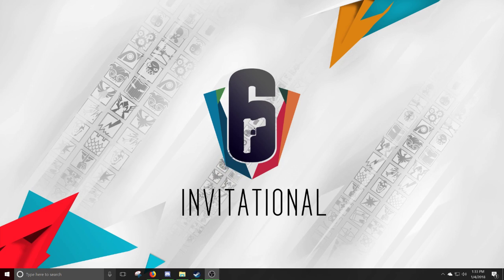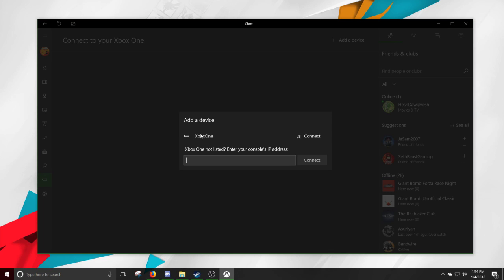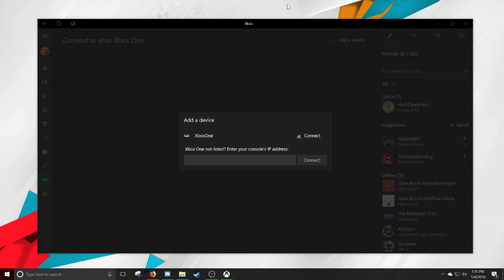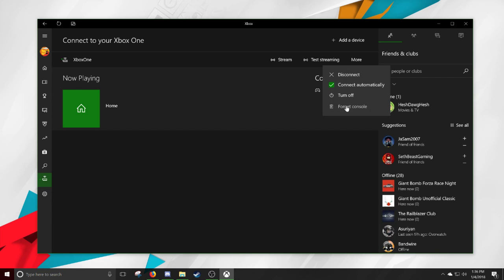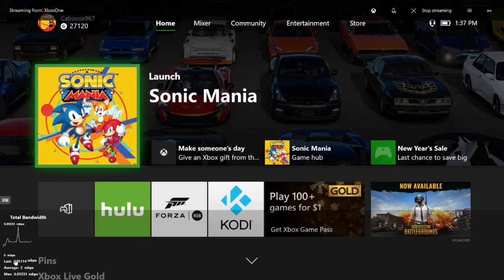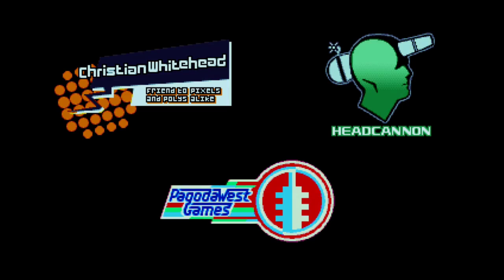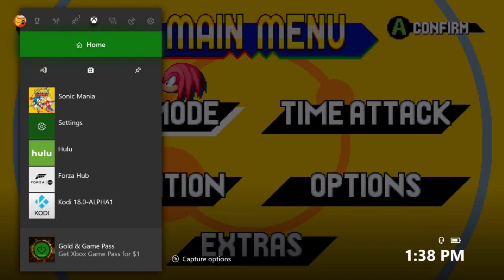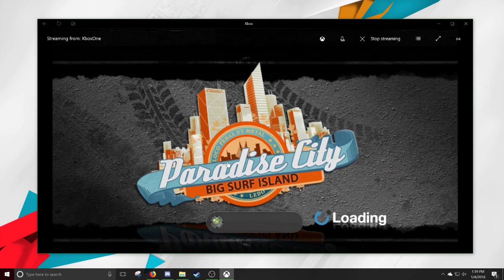How To Xbox One Remote Play Guide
With my video on PS4 remote play. I thought I would do one for Xbox One. It is a lot easier.

I have partnered up with Humble Bundle. They have launched the Staff Picks Bundle.

Or join their monthly game subscription for $12 a month. This month is Quantum Break, The Long Dark, and Warhammer 40,000: Dawn of War III.

PC SPECS:
27" Samsung 1920x1080 Monitor.
Windows 10
16GB RAM
2TB HDD

Streaming Schedule:
SATURDAY & SUNDAY: NOON PST (pacific standard time)